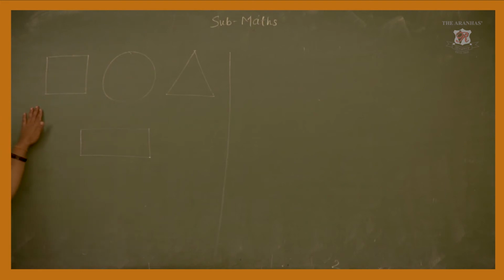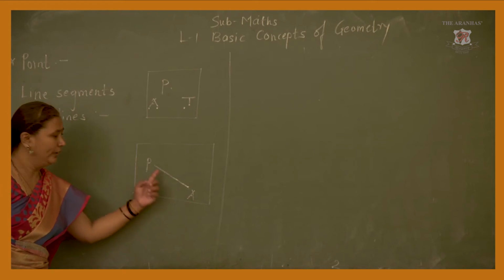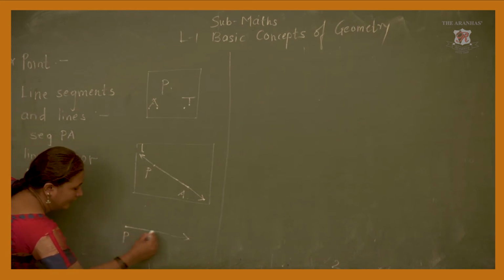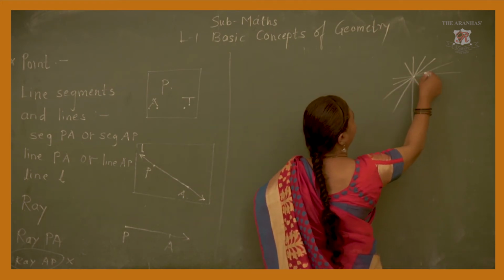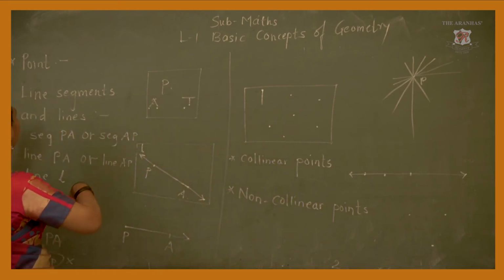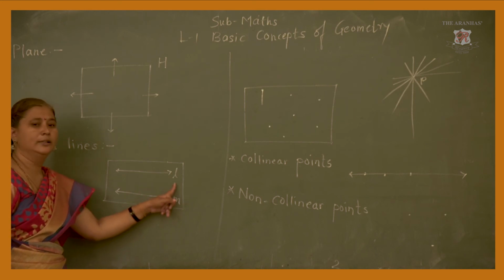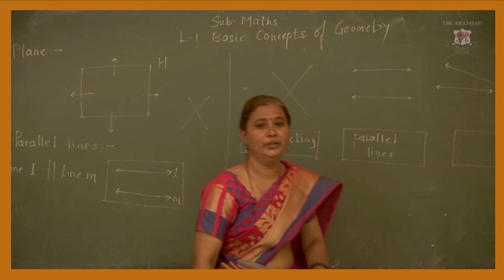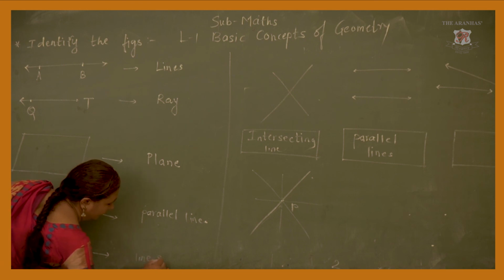Y142 SSC 6th MATHS L-1.Basic concepts of Geometry